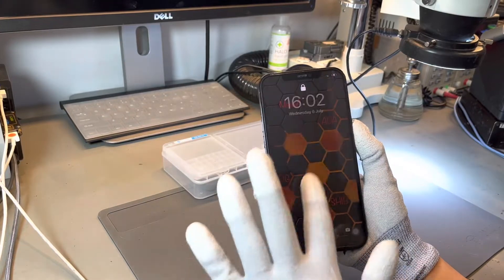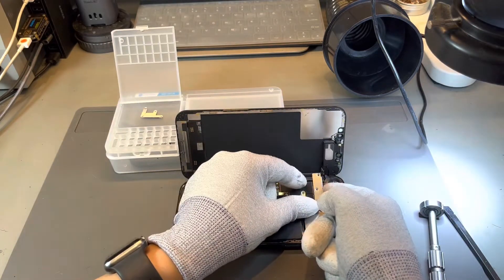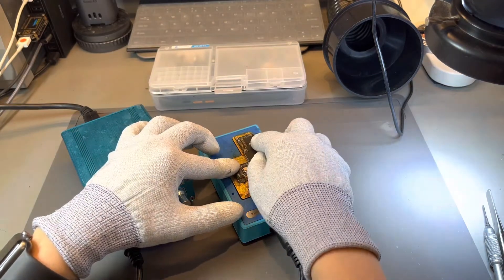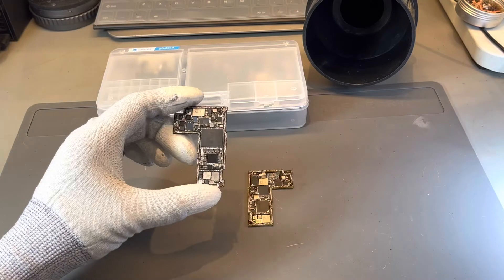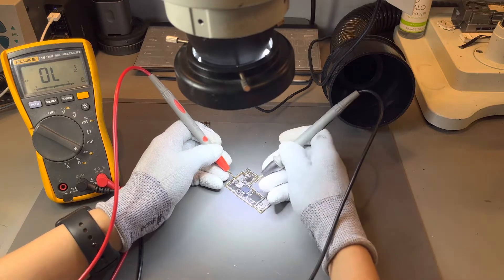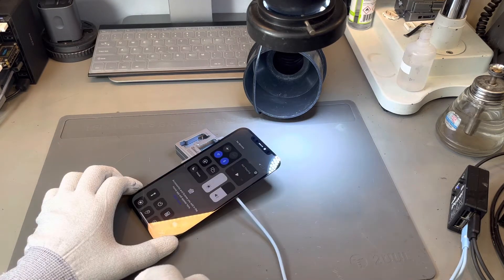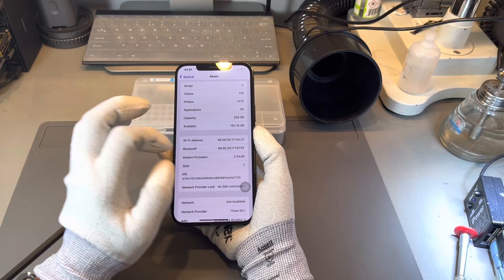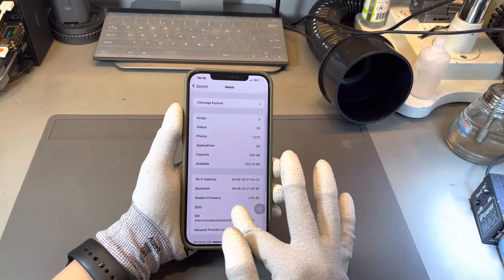iPhone 12 Pro Max No Service Repair | Not Connecting To Networks | Not Reading Sim | Full Repair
This is how we would repair a no service issue on an iPhone. This repair today is of an iPhone 12 Pro Max. The repair of other models is very similar.

You can read about the hardware faults relating to No Service and software fixes in our blog here: